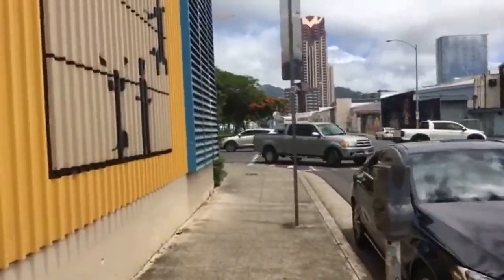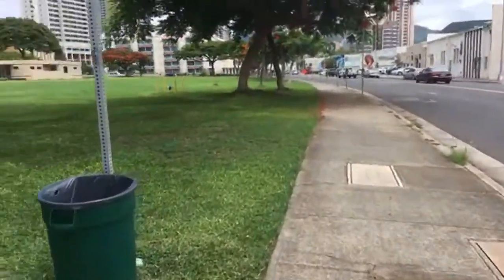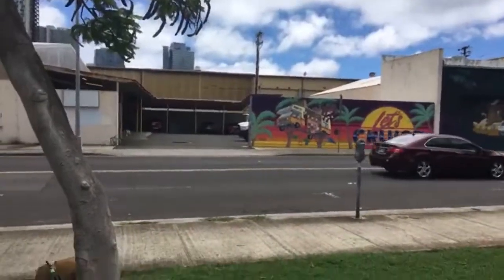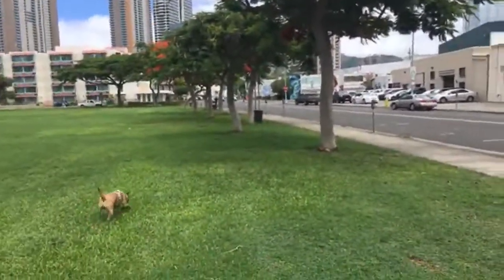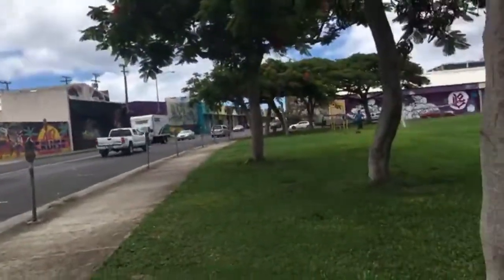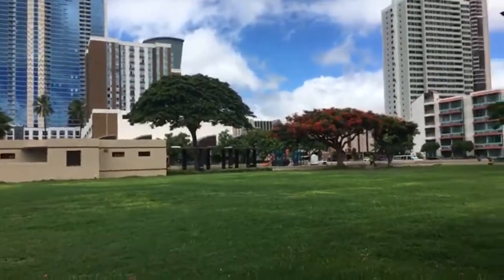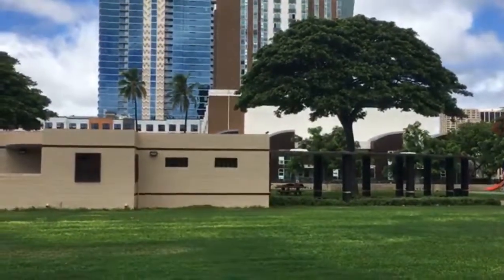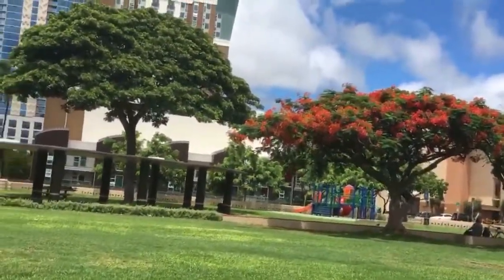9.4.18 Walkin’ & Talkin’